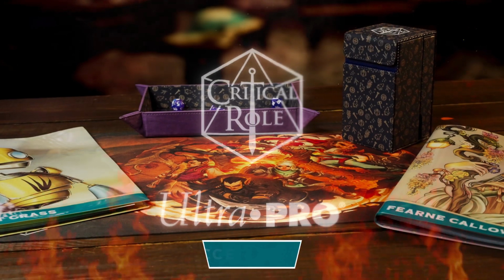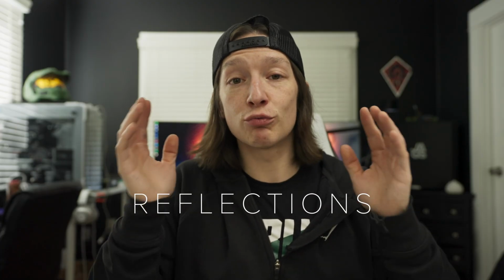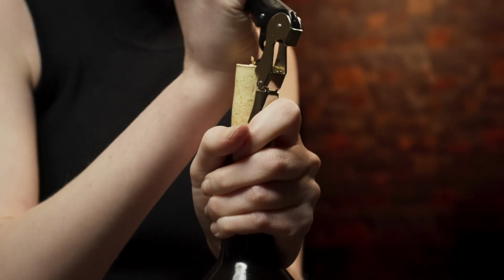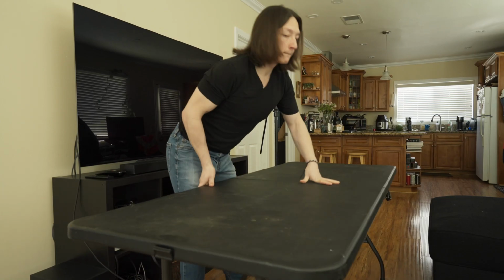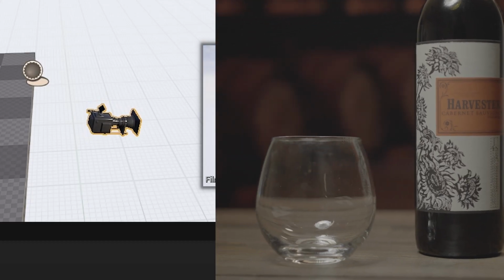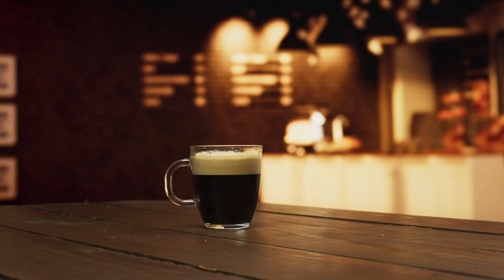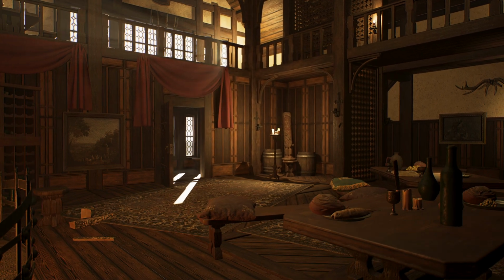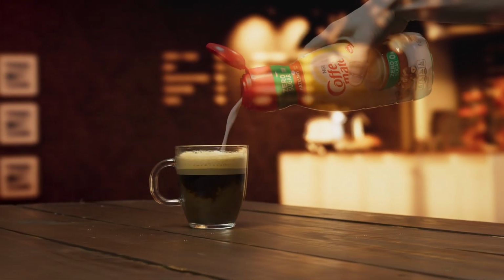Virtual Production is NOT What You Think.... HTC Mars VIVE & Unreal Engine Product Videos